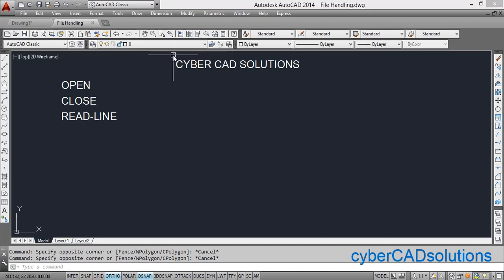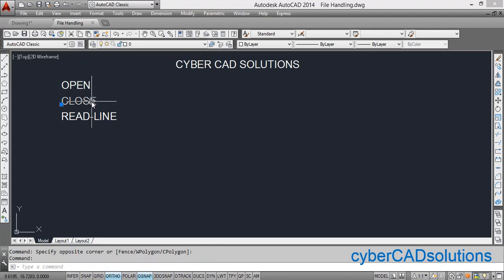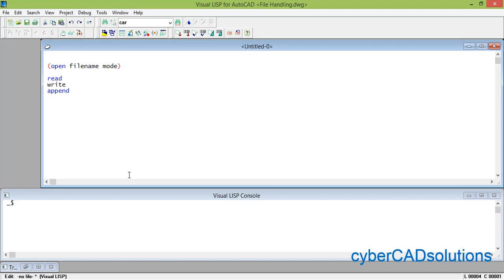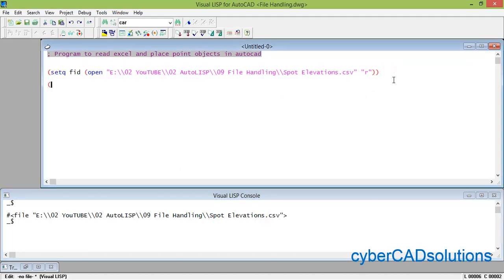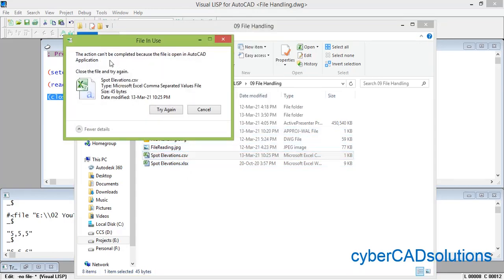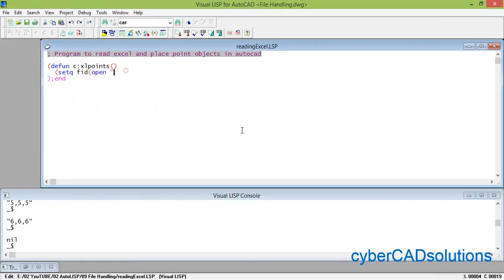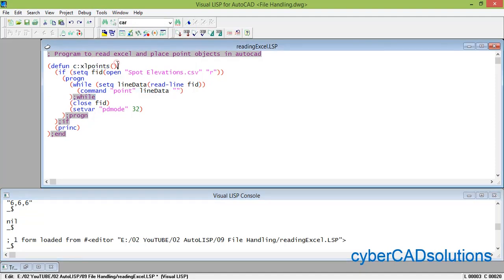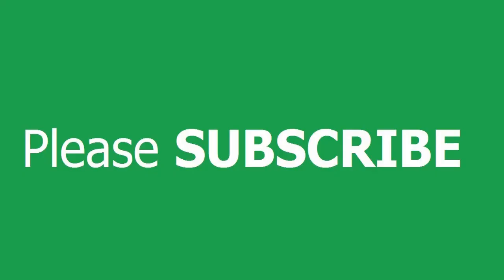How to Read Excel from AutoLISP program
In this session you will learn how to read excel from AutoLISP program and create objects with that data.